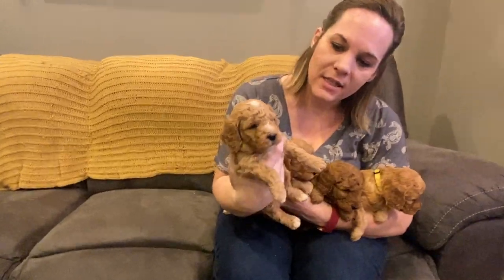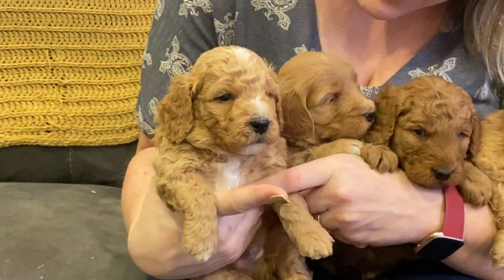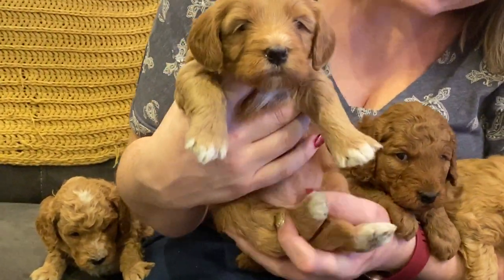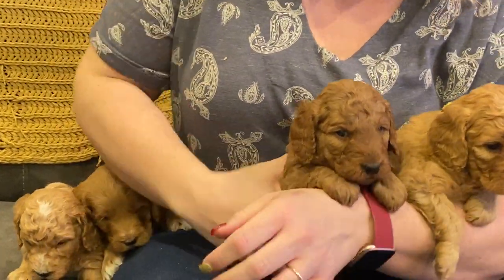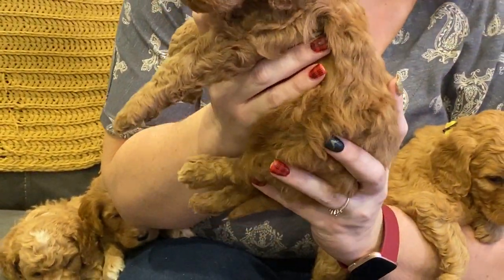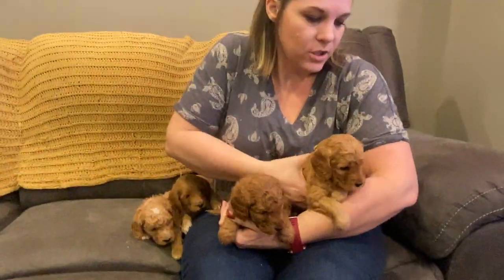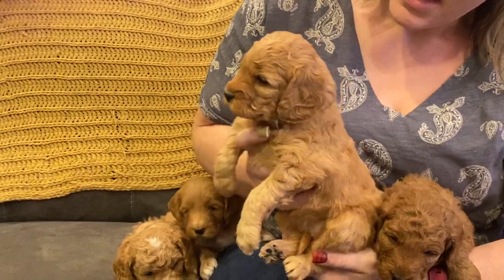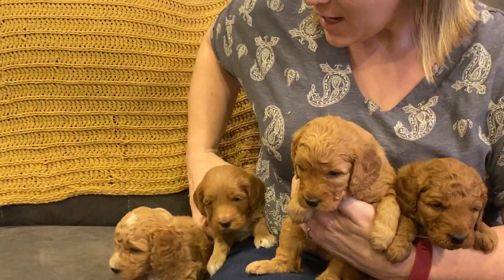Timber Creek Doodles Movie Monday 12-16-2019 Lucy